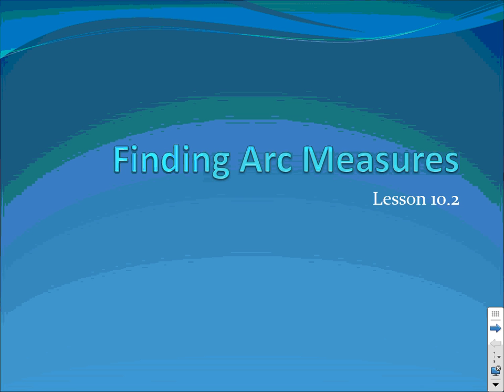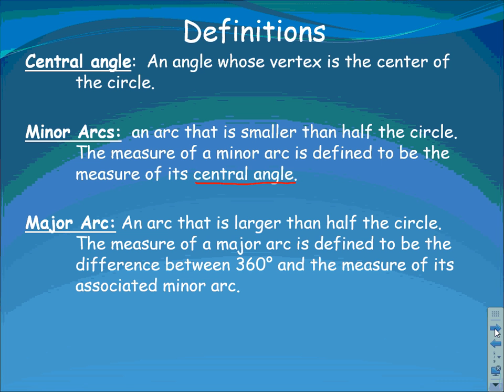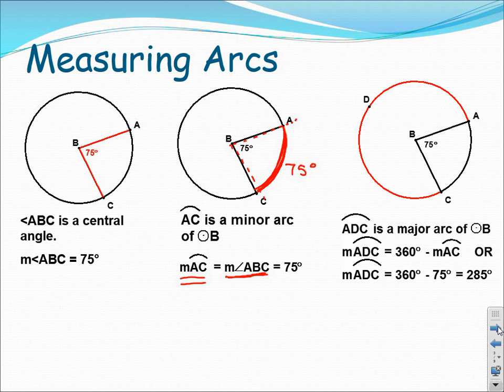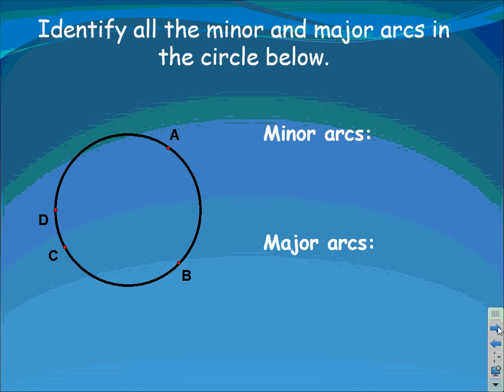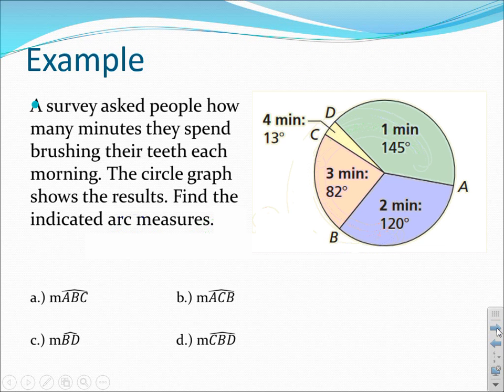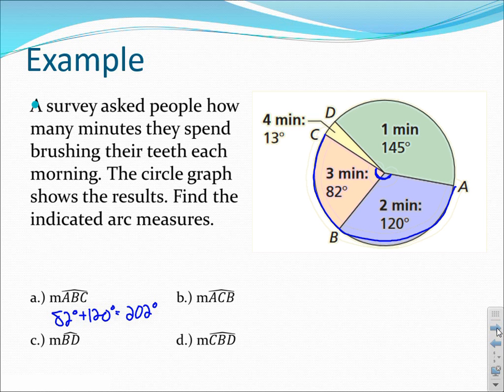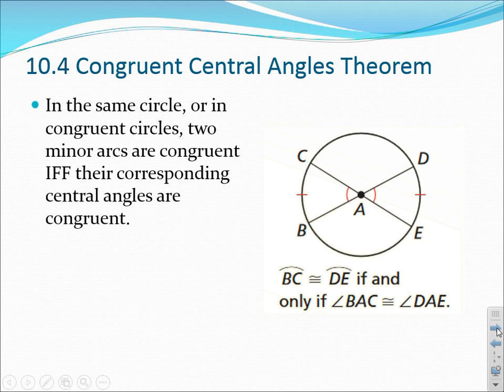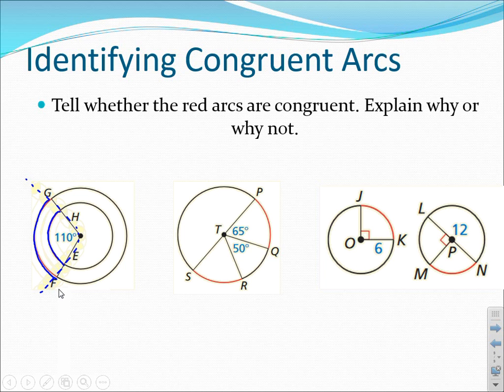10 2 Find Arc Measures